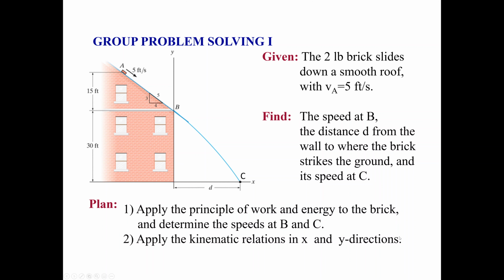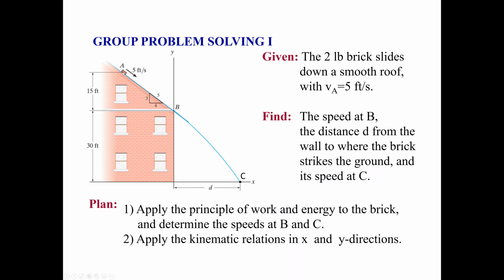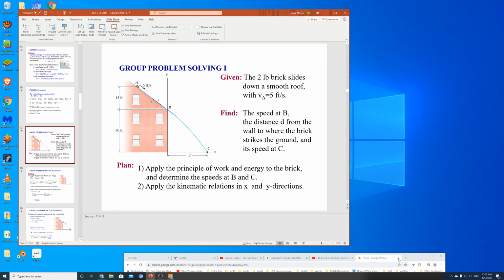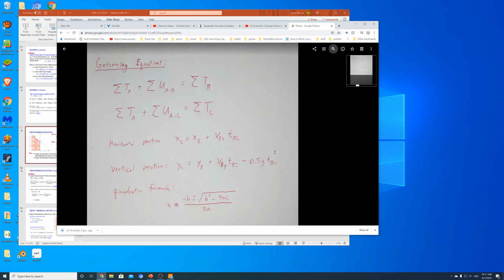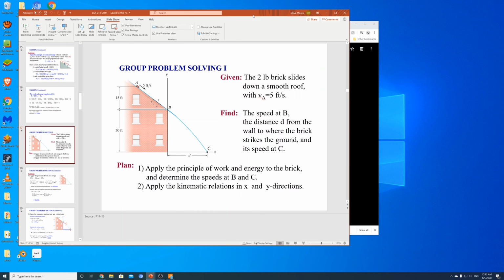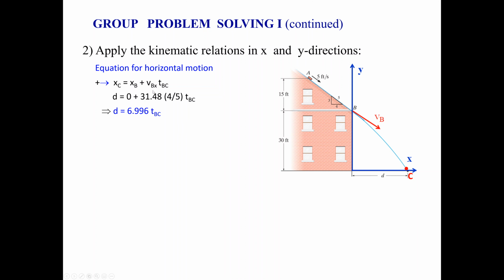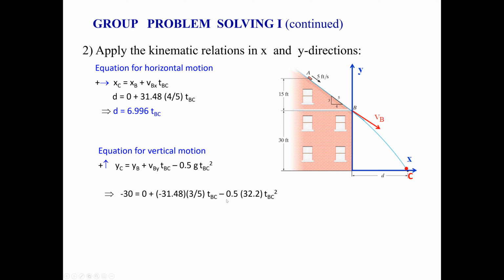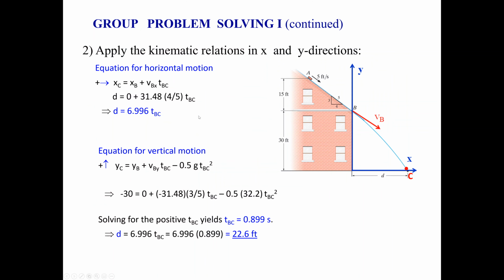ch 14 section 3 group problem 1